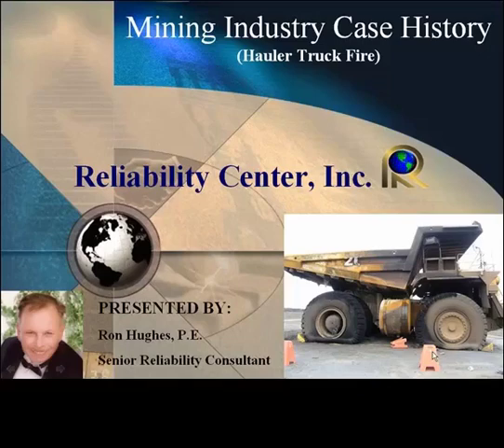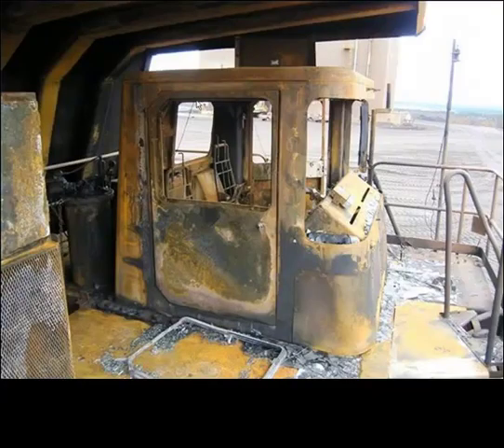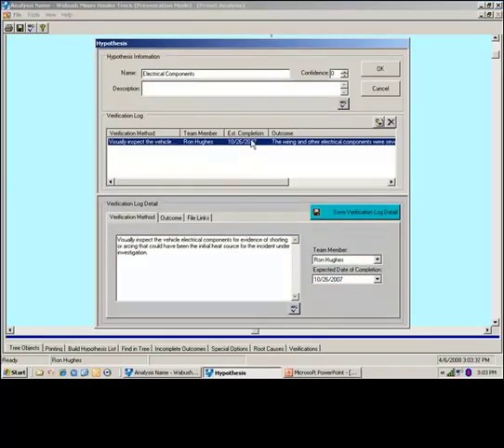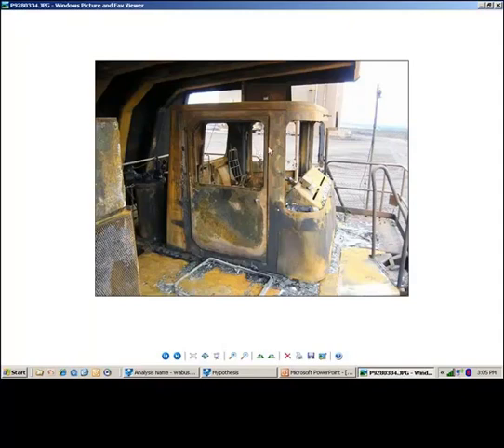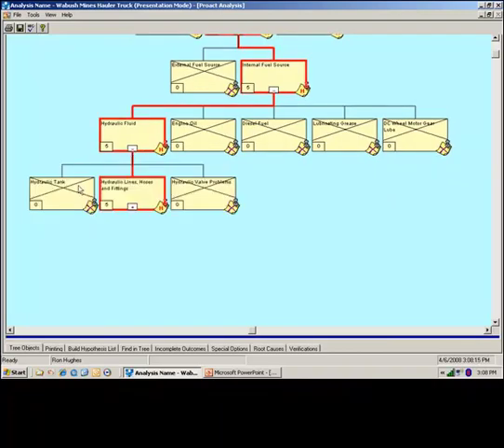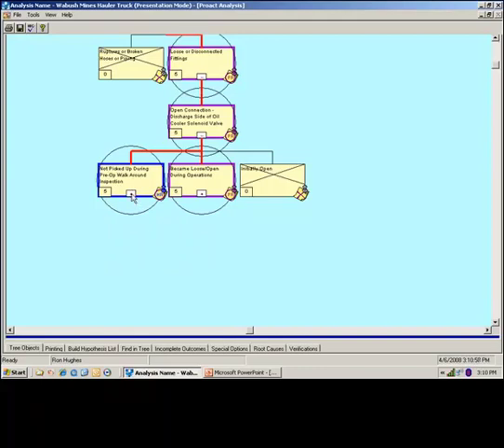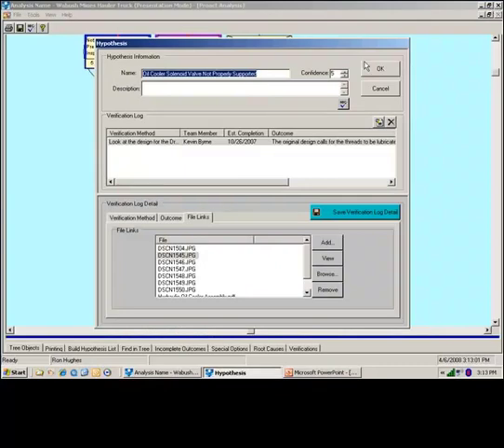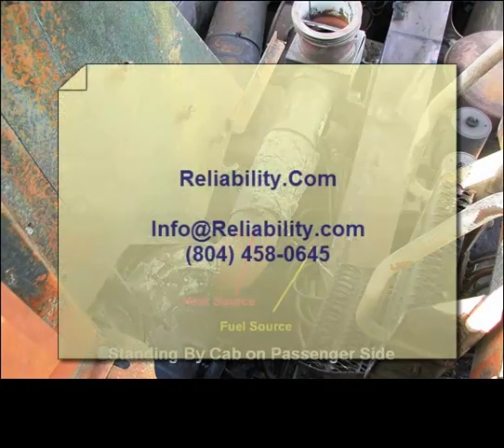Root Cause Analysis: Haul Truck Fire SEE THESE IMAGES! All Evidence Entered Into PROACT® RCA!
Hauler Truck Fire Root Cause Analysis: 14min - Follow Ron as he examines this accident and uses PROACT RCA to facilitate this Root Cause Analysis. See the path to failure as only PROACT can reproduce. PROACT RCA is now ONLINE as a Subscription Based Web Application.--- FREE DEMO ACCOUNT: Root Cause Analysis Training, Software and Web Application LEARN MORE Reliability Center, Inc.